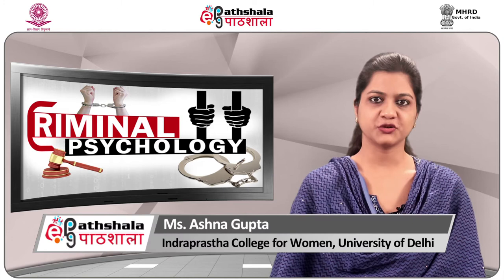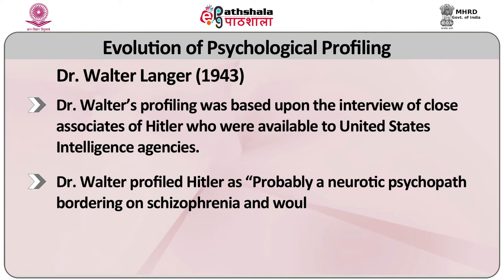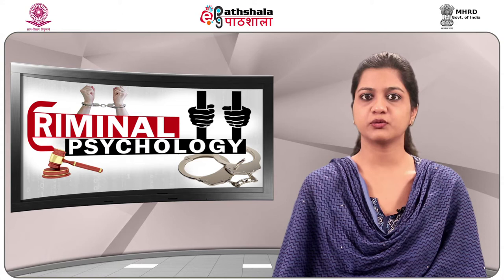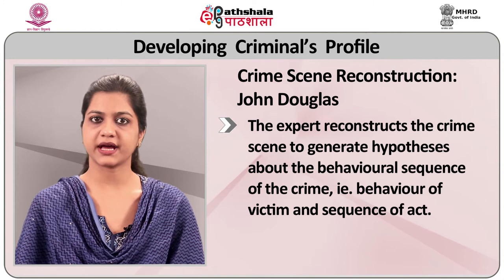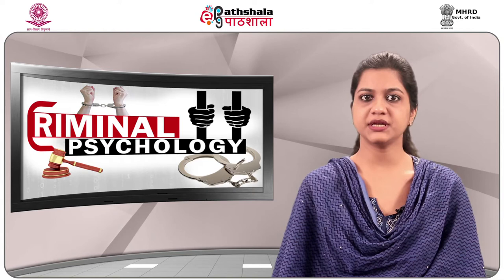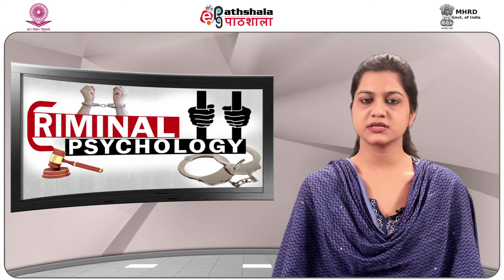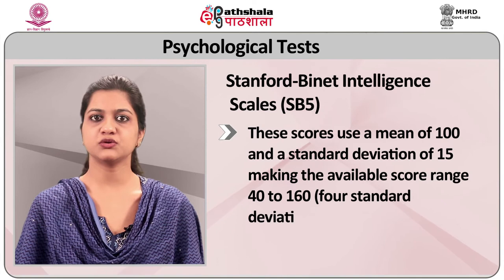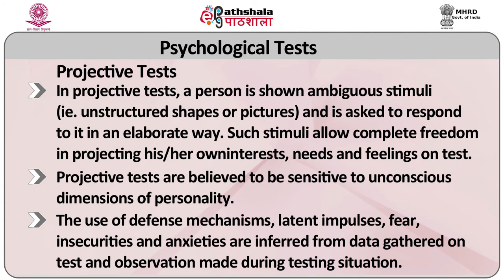M-17. Psychological tests to measure Criminal Behavior